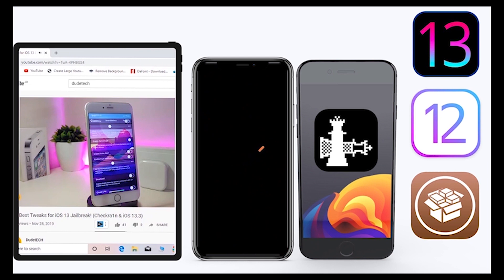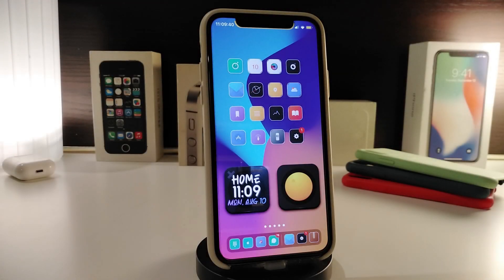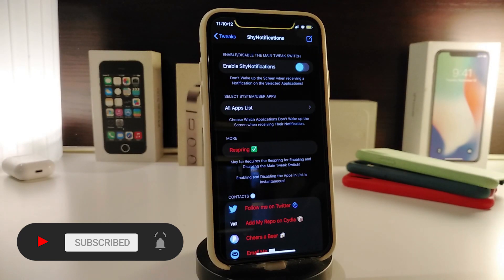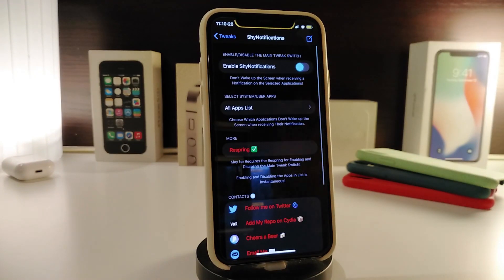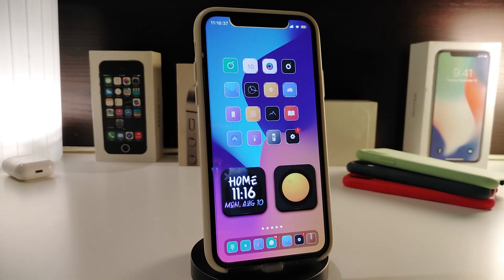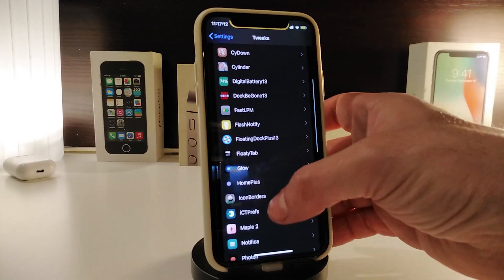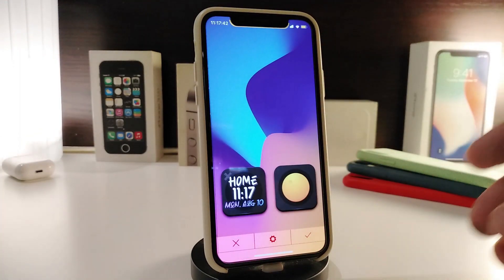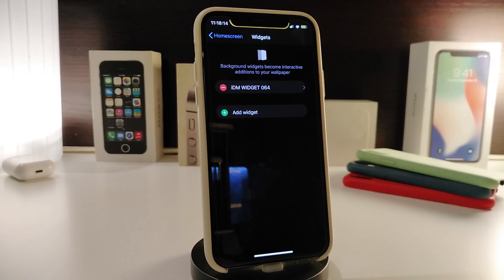NEW iOS 13 / 13.6 Jailbreak Cydia Tweaks for Unc0ver & Checkra1n Jailbreak TWEAKS!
Tweaks List:
0:41  ShyNotifications
2:08 Reach Options
3:29 rgBattery
4:35  FlashNotify
6:09 iDM Widget 064